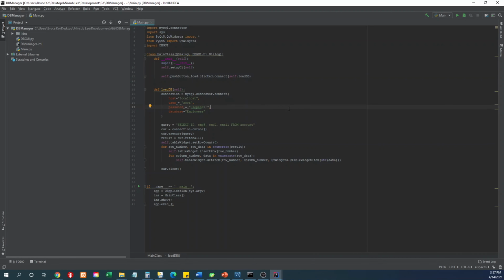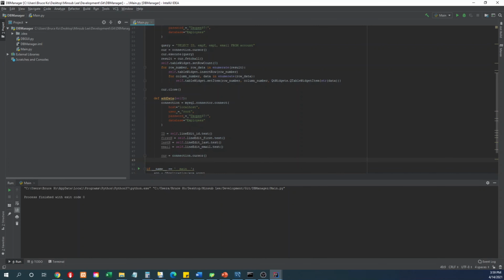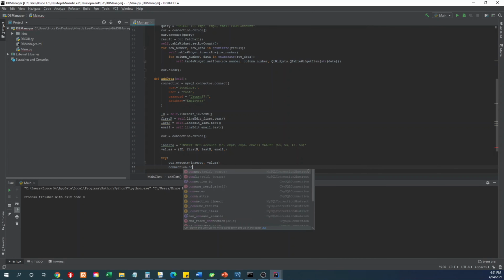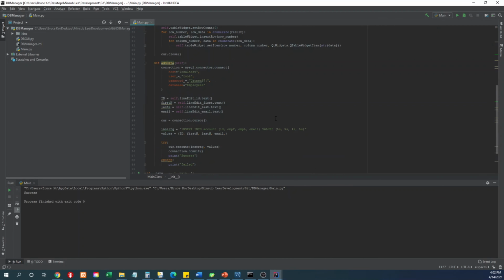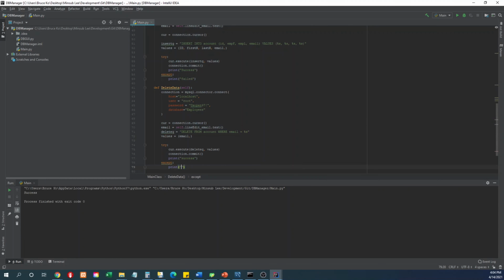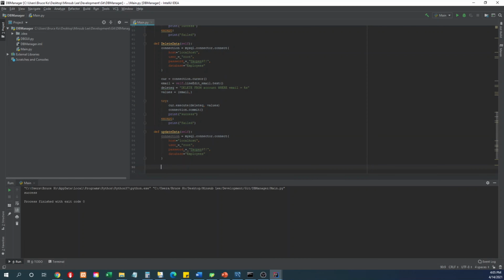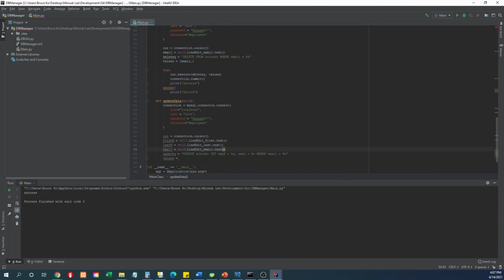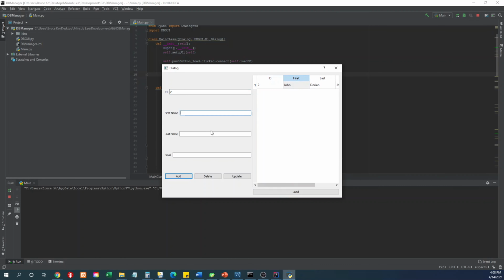[GUI Programming] EP18. Insert/Delete/Update Database with PyQt5 (part 3)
We are going to build functions to insert/delete/update database through PyQt5 GUI.